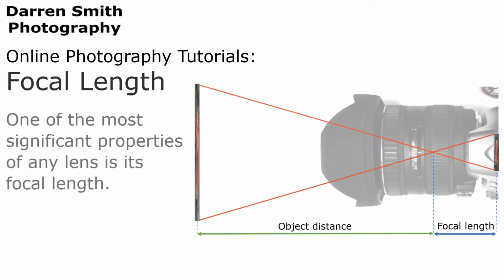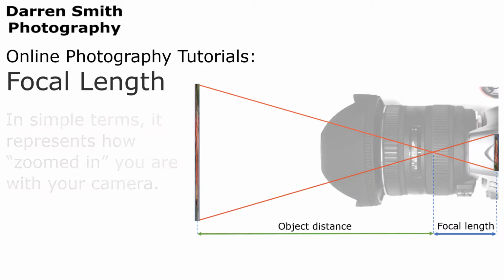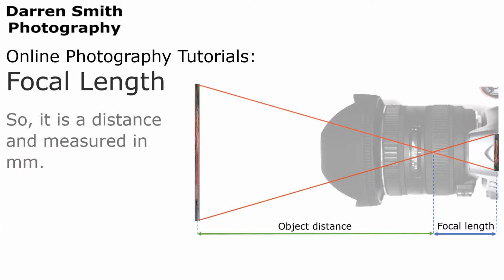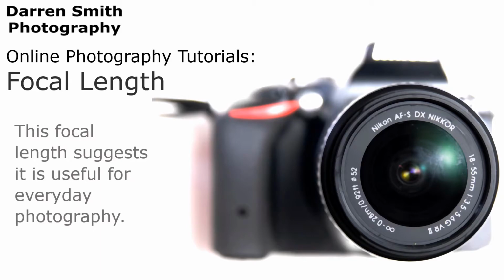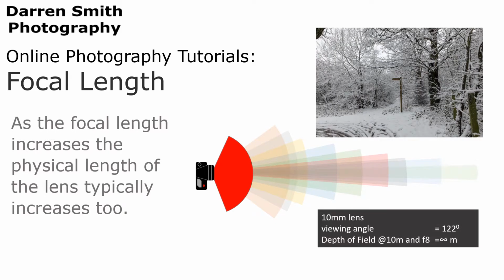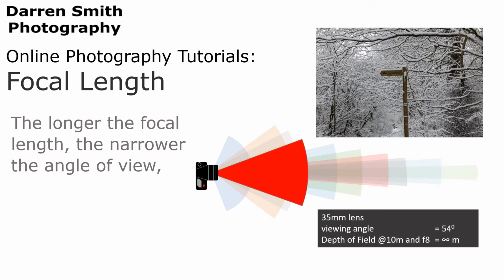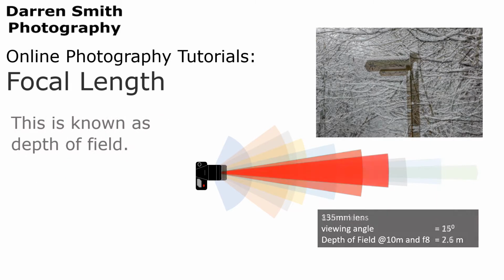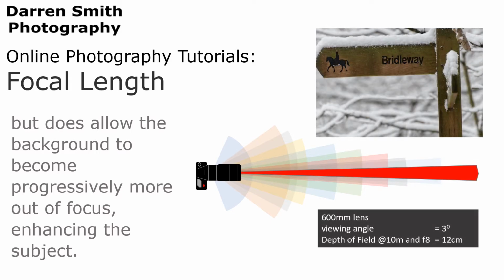Focal Length Photographic Tutorial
Darren Smith Photography's photographic tutorials are aimed to teach anyone interested in photography the basics in how to operate their camera and what to consider when you move beyond taking "snaps". This video is all about the focal length of a camera lens and how it affects your photographs. I hope you enjoy it and come back for more!